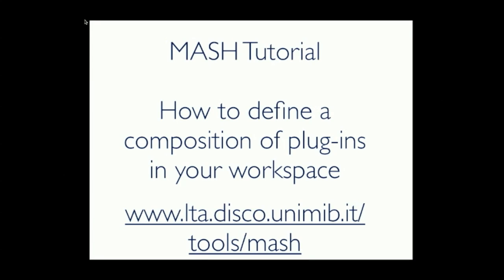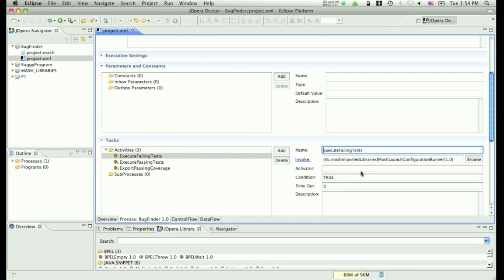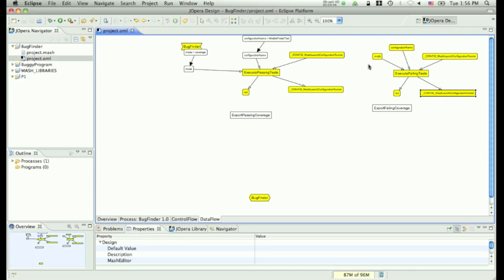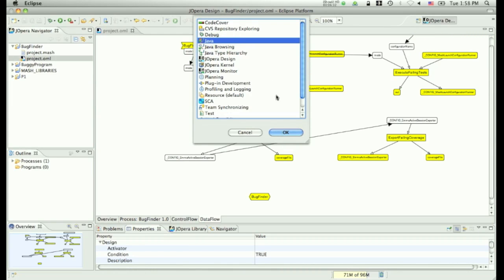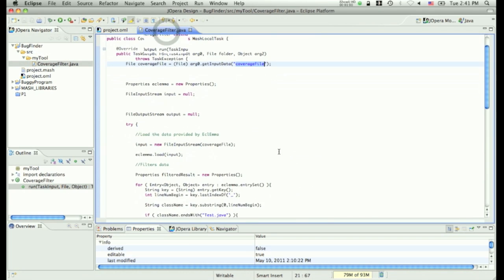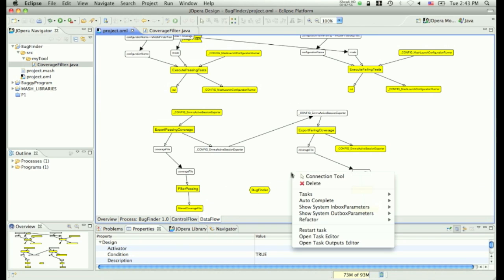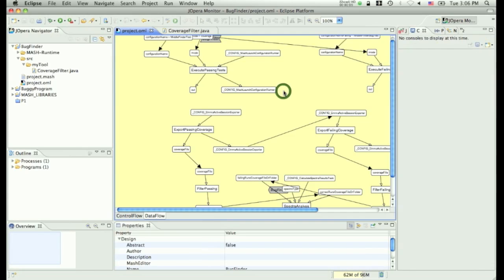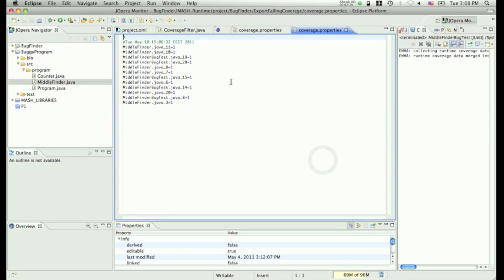MASH Tutorial: creating plug-in workflows with MASH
This video shows how you can create a workflow of plug-ins with MASH. More info about MASH available at this url